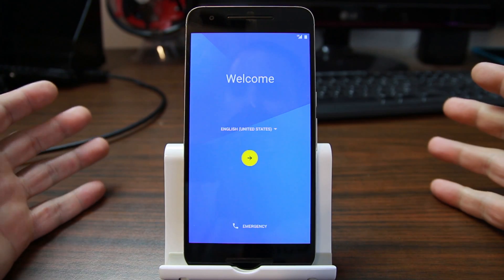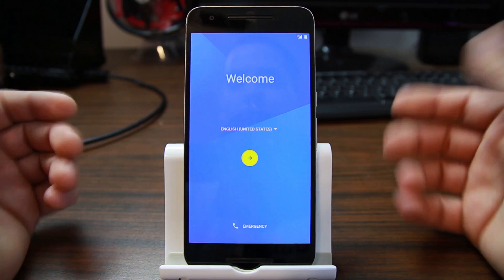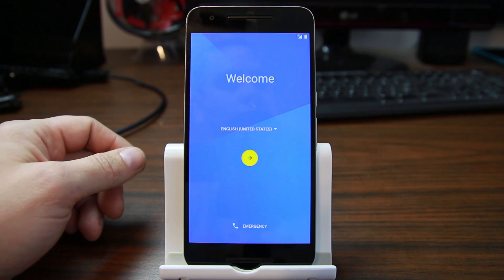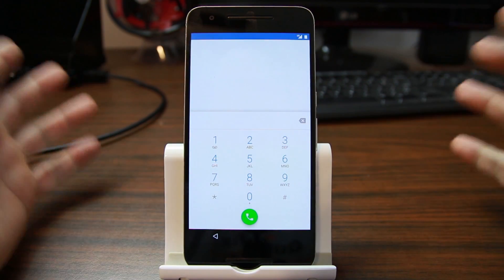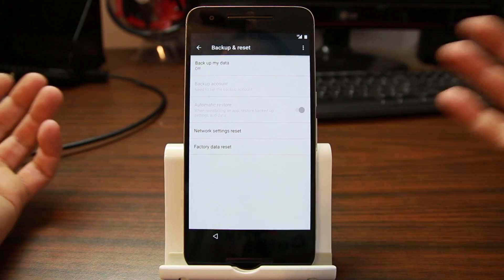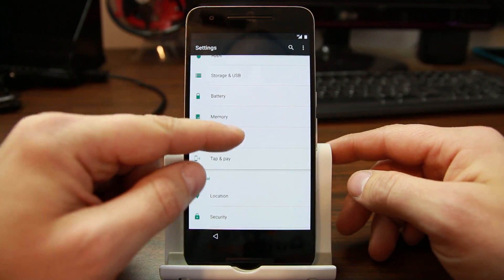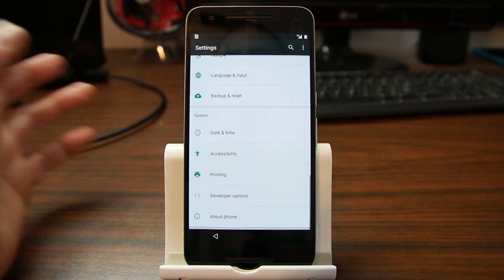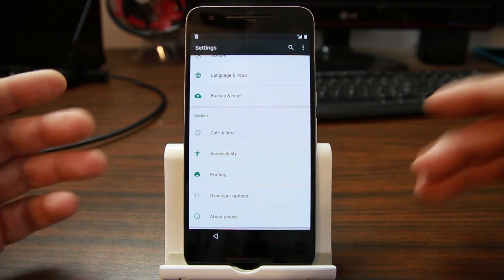Nexus 6P FRP bypass with sim card and a phone call